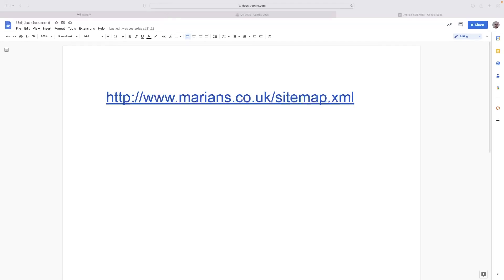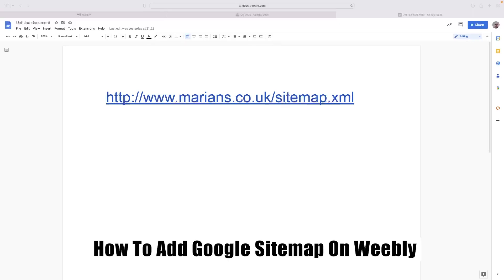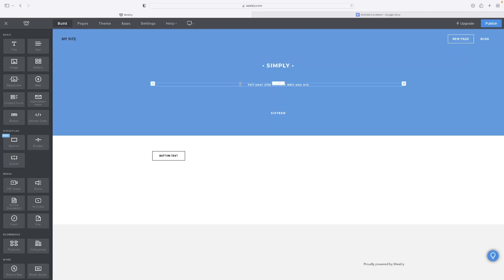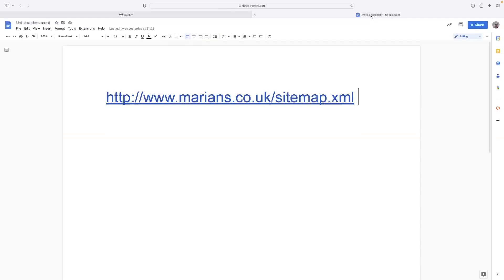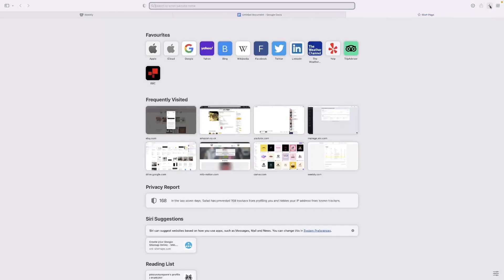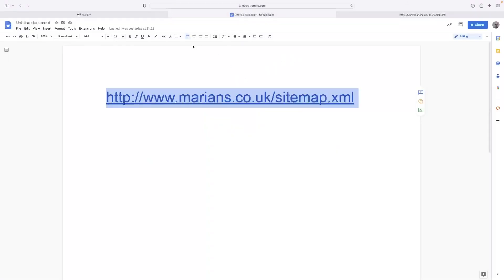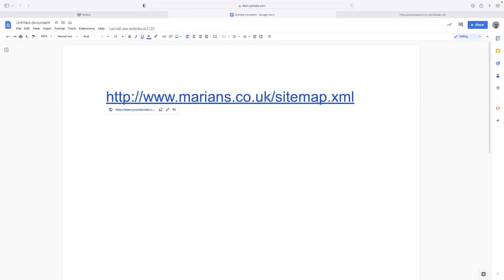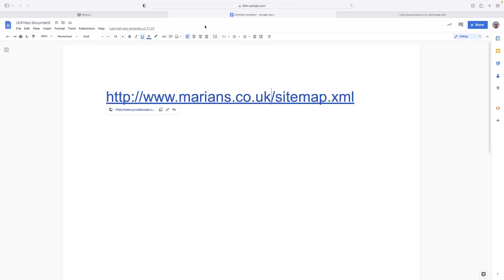How To Add Google Sitemap On Weebly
In this video, we'll show you how to add a Google Sitemap to your Weebly website. This will help you index your website faster and improve your SEO.

Google is one of the most popular search engines in the world, and indexing your website properly is essential for success. By adding a Google Sitemap to your Weebly website, you'll ensure that your website is easily found by Google and other search engines. Watch this video to learn how to add a Google Sitemap to your Weebly website!